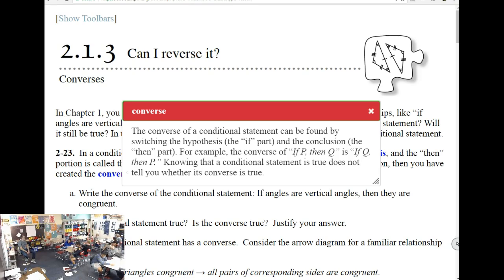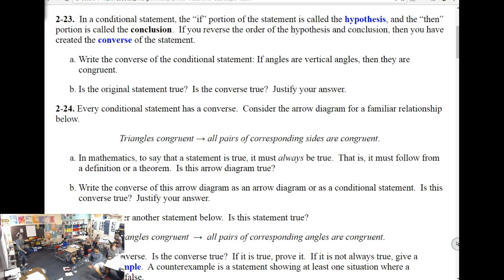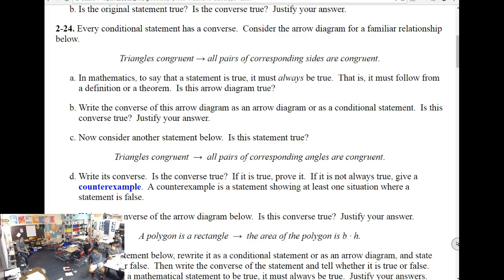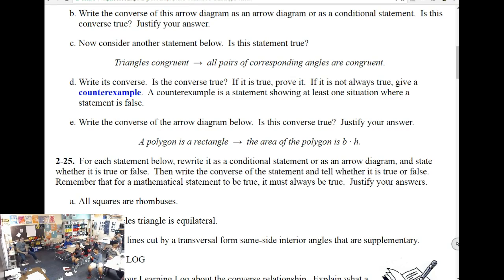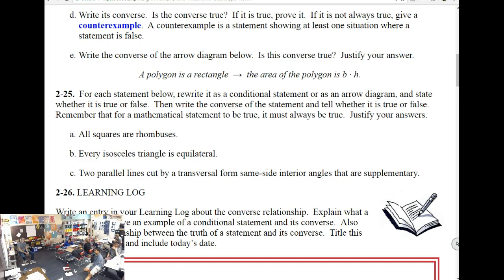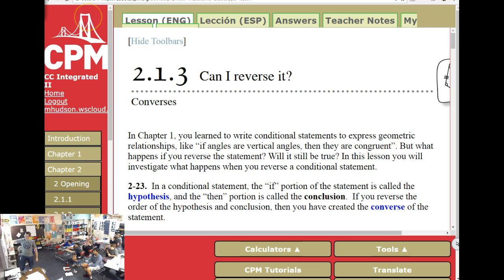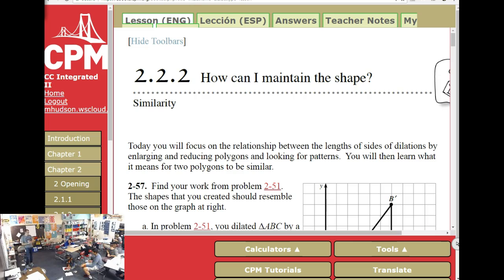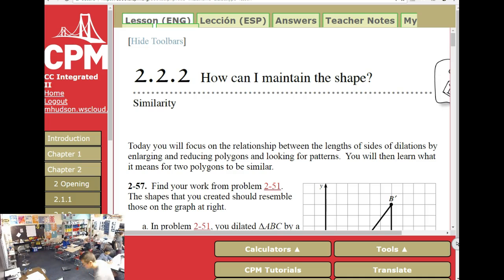9.12.18 - HSM2 2.1.3 - Converses